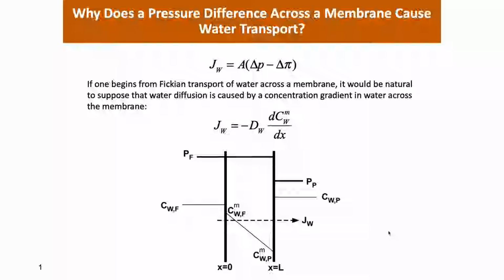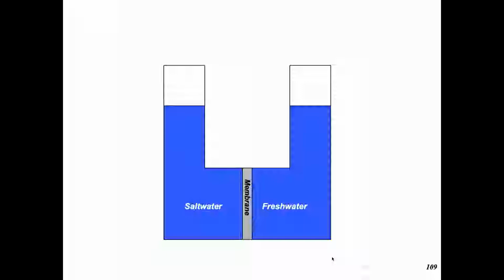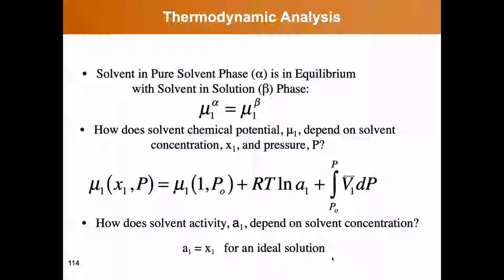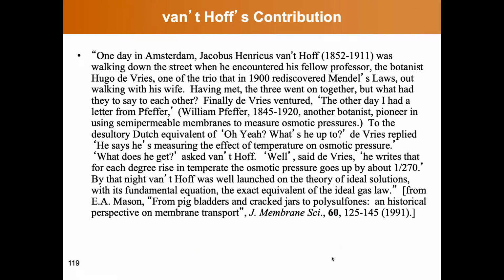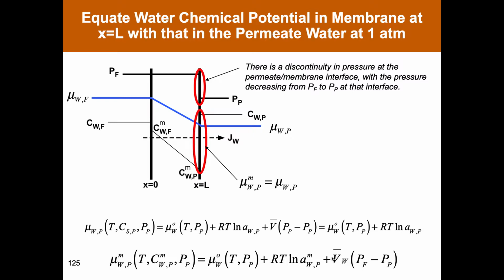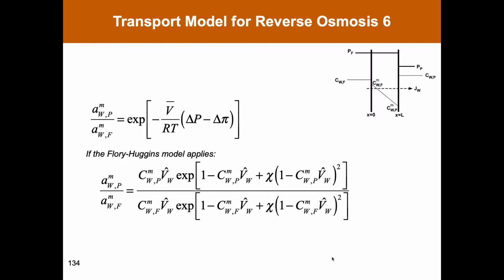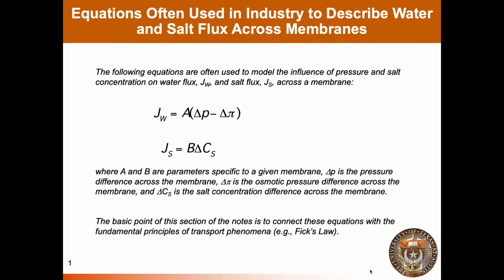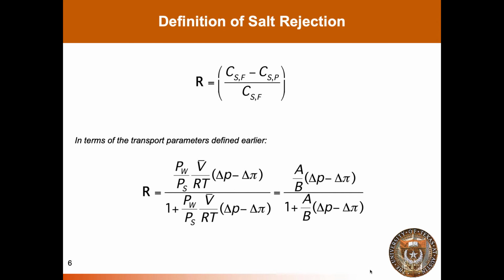Day 23 29 Nov 2018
Table of Contents:

12:52 - Abbé Nollet’s Experiment
12:56 - Osmometer
13:27 - Typical Osmotic Pressure Values
13:29 - Osmometer
13:50 - Typical Osmotic Pressure Values
15:03 - Thermodynamic Analysis
15:32 - Typical Osmotic Pressure Values
15:33 - Osmometer
15:43 - Typical Osmotic Pressure Values
15:44 - Thermodynamic Analysis
17:20 - Thermodynamic Analysis II
17:42 - Thermodynamic Analysis
17:43 - Typical Osmotic Pressure Values
17:43 - Osmometer
17:51 - Typical Osmotic Pressure Values
17:52 - Thermodynamic Analysis
17:52 - Thermodynamic Analysis II
18:20 - Thermodynamic Analysis
18:20 - Typical Osmotic Pressure Values
18:20 - Osmometer
18:25 - Typical Osmotic Pressure Values
18:25 - Thermodynamic Analysis
18:26 - Thermodynamic Analysis II
18:32 - Thermodynamic Analysis III
20:13 - Thermodynamic Analysis In Case of Nonideal Solution
20:23 - Thermodynamic Analysis (End)
21:31 - van’t Hoff’s Contribution
22:13 - Thermodynamic Analysis (End)
22:32 - van’t Hoff’s Contribution
22:50 - Other Colligative Properties
23:49 - Colligative Properties of a Solute Dissolved in Benzene
24:56 -
25:09 -
27:14 -
28:14 -
28:41 -
29:42 -
30:06 -
30:45 -
31:12 -
32:09 -
32:36 -
32:57 -
34:04 -
35:10 -
35:30 -
36:49 -
37:29 -
37:48 -
38:37 -
39:04 -
40:15 -
40:50 -
41:42 -
43:20 -
44:02 -
44:23 -